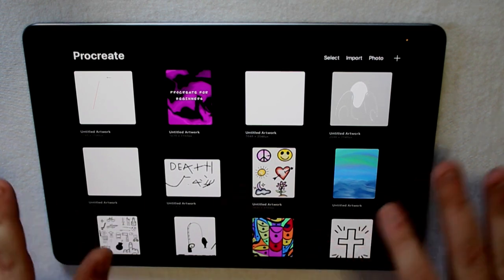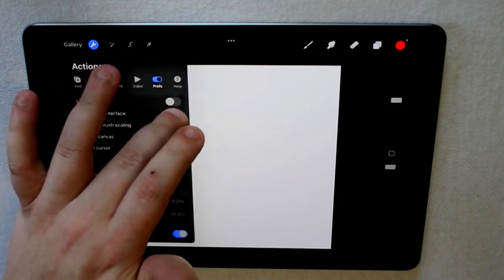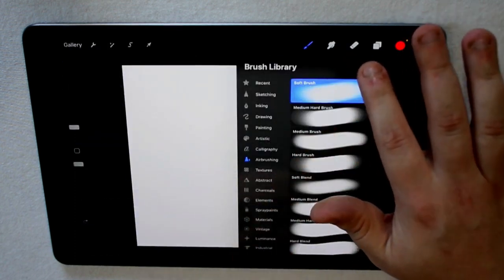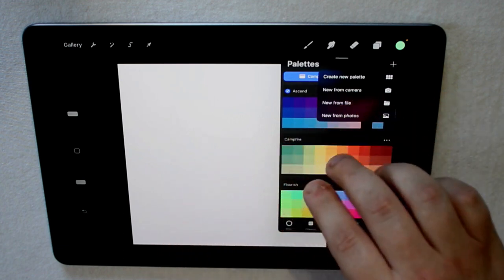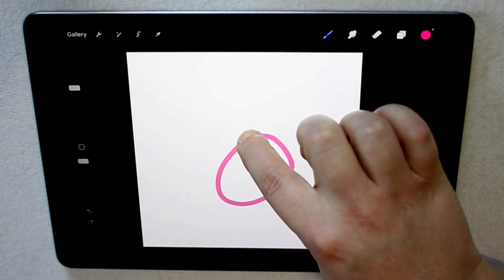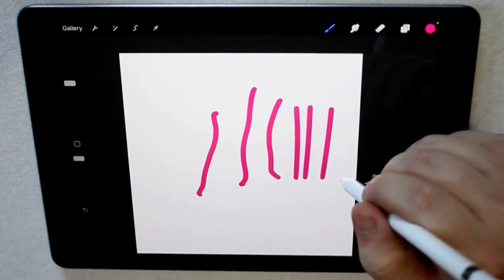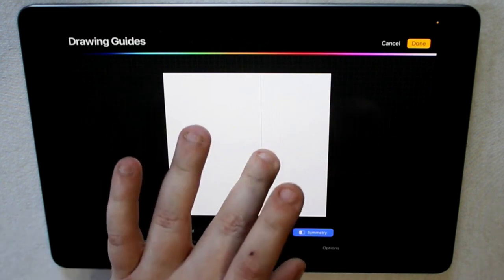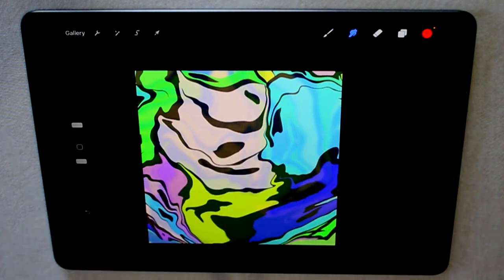Intro To Procreate | Pacificcascadecreative.com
Introduction to Procreate for beginners. Learn everything you need to know to start designing in Procreate!